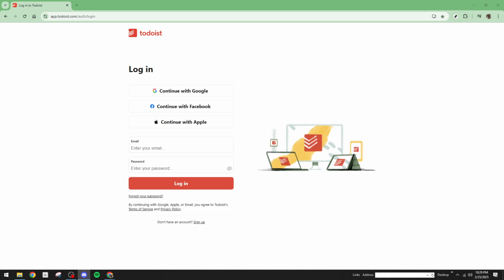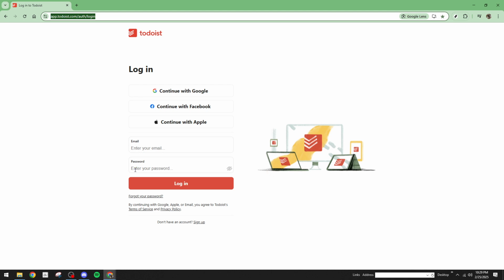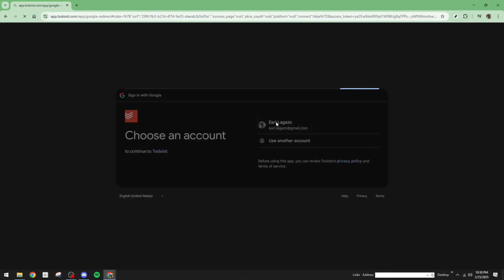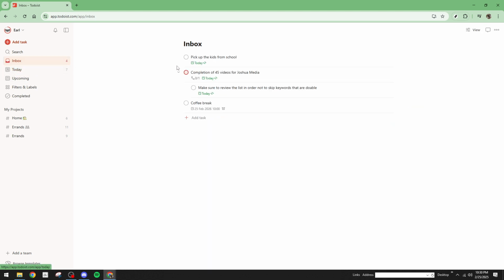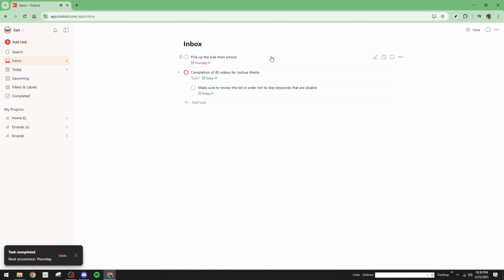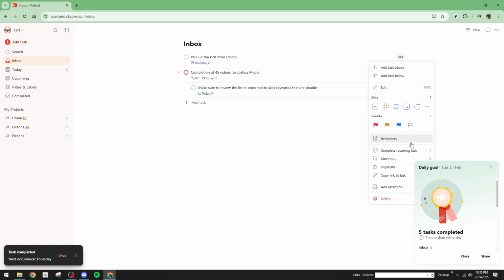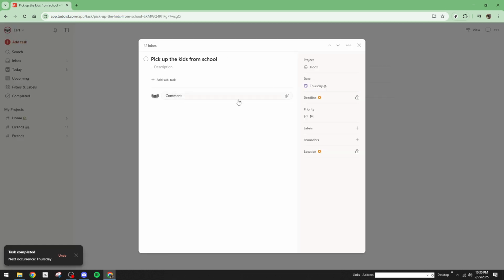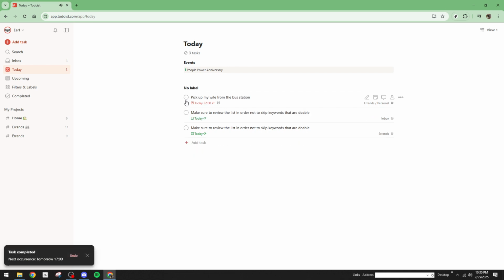How to Quickly Clear Your Todoist Inbox [2025 Full Guide]